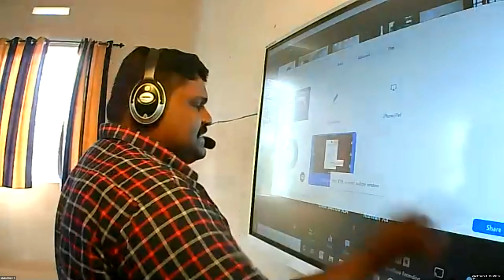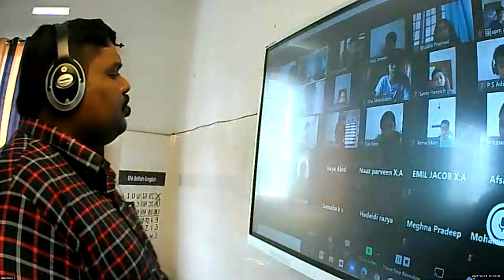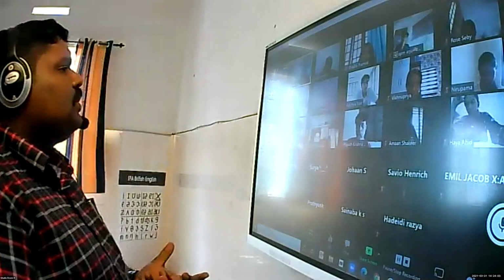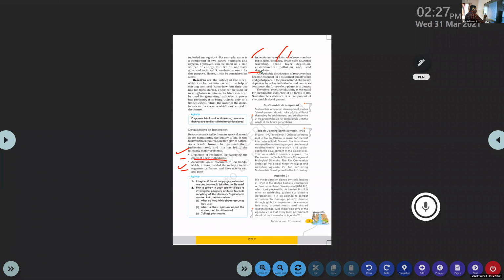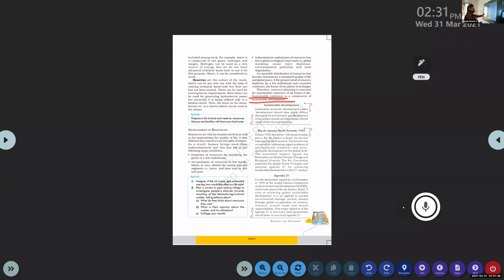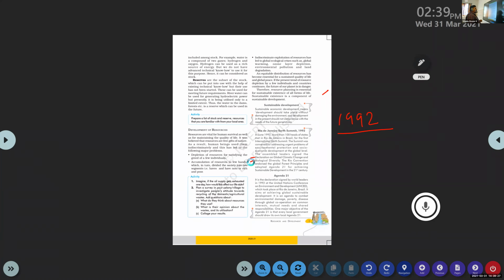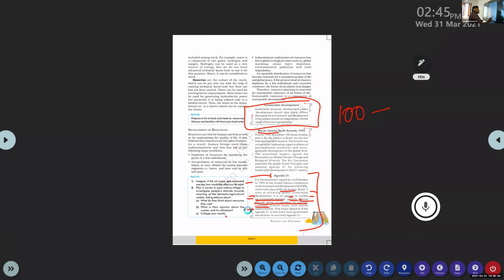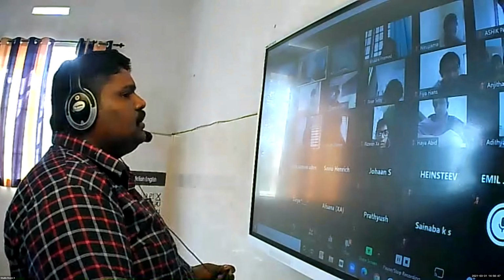Dr.Raju Davis International School | CLASS 10 GEOGRAPHY | 7-04-2021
CLASS 10  GEOGRAPHY RESOURCES AND DEVELOPMENT